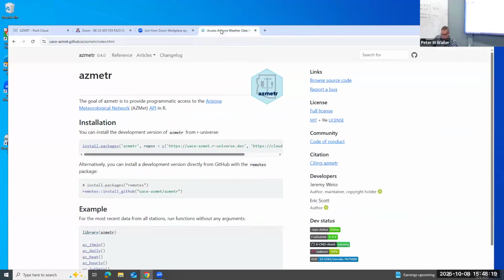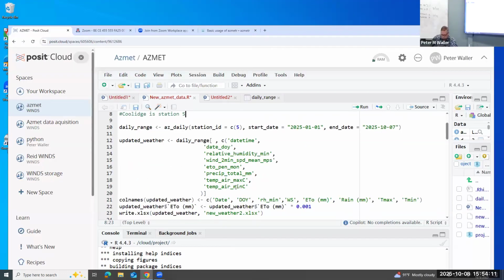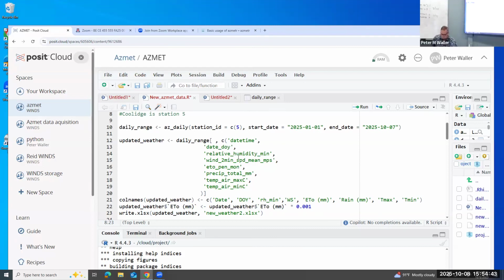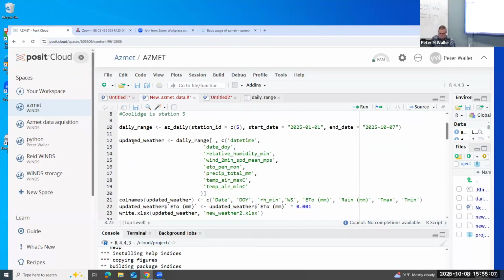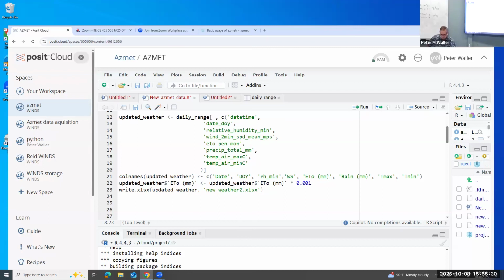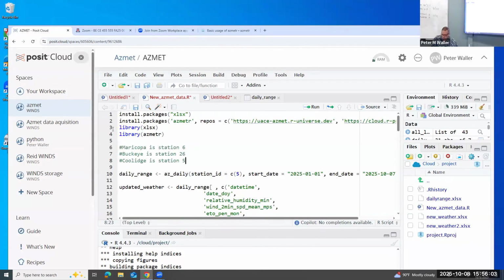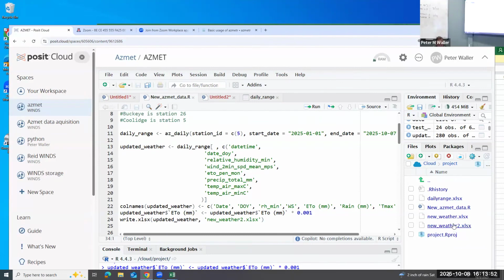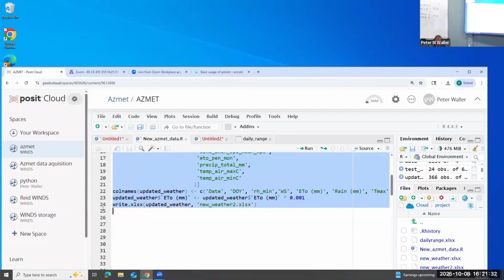Irrigation project (BE 455) phase 5 AZMET data download with posit.cloud and the AZMET app.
This video shows how to download integrate the AZMET API into posit.cloud and automatically download your selected AZMET data required for the Penman Monteith evapotranspiration model.